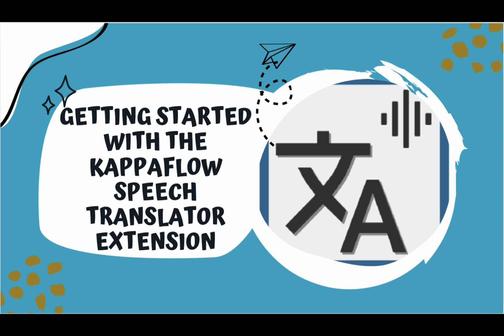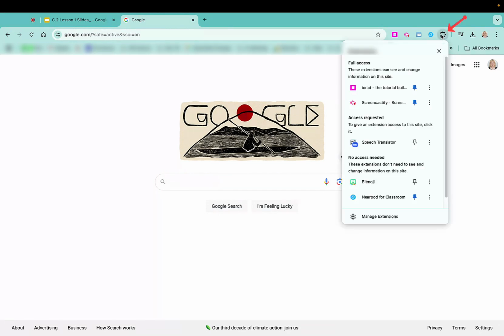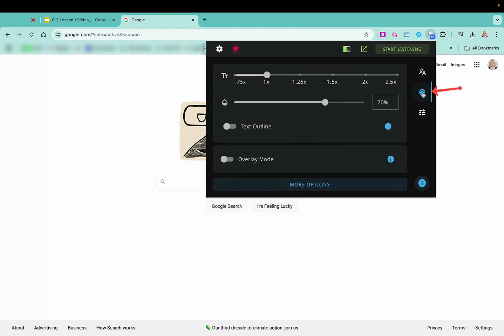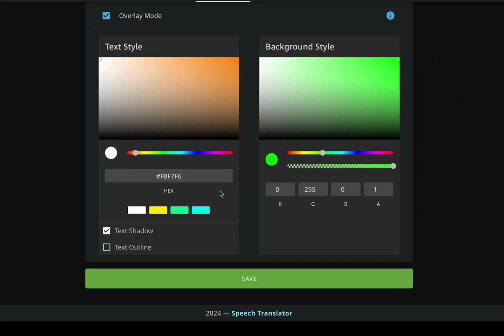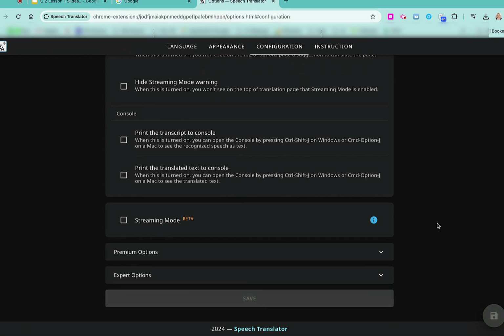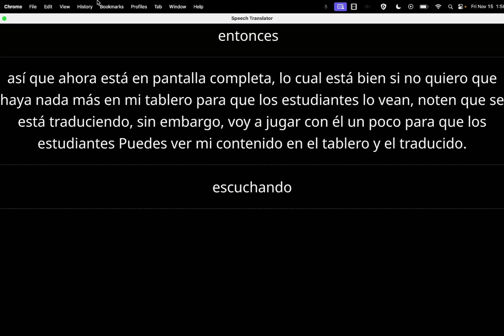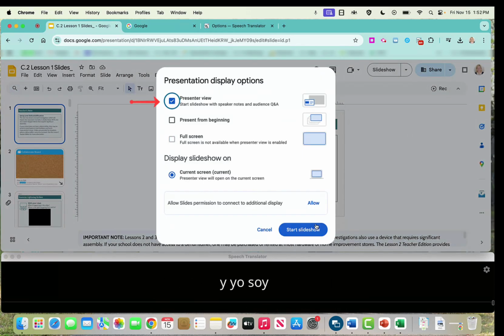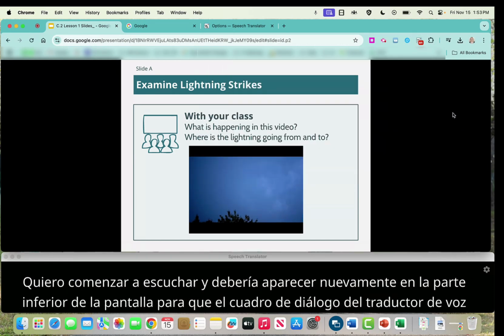Getting Started with the Kappaflow Speech Translator Tutorial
KappaFlow Speech Translator is an innovative tool designed to help educators bridge language barriers in the classroom. Using real-time speech translation, it instantly converts spoken language into text in multiple languages, making it easier for teachers and students to communicate, collaborate, and learn together. Whether you're teaching a multilingual class or working with students who speak different languages, KappaFlow helps create a more inclusive and accessible learning environment.